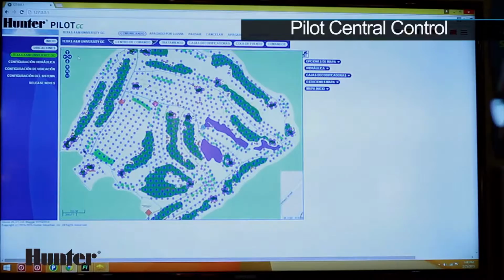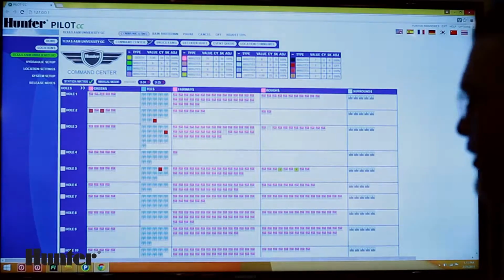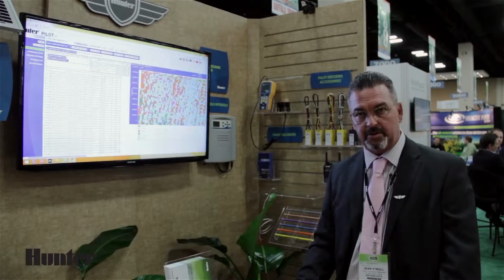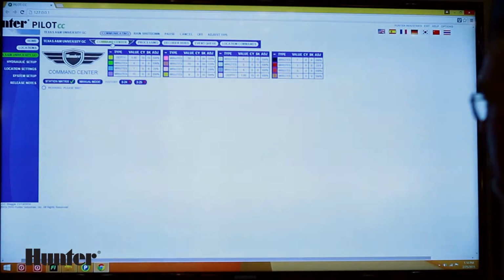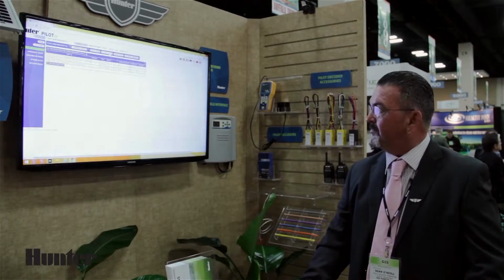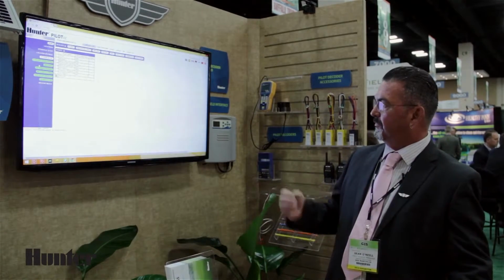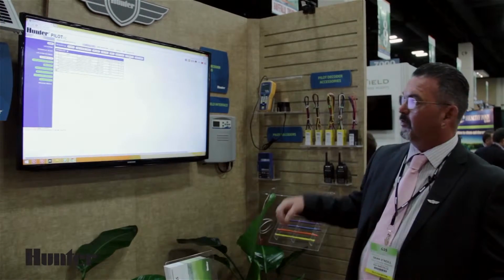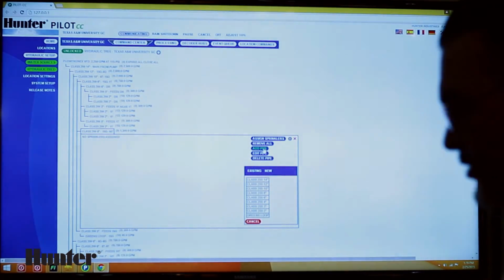Hunter Pilot Central Control